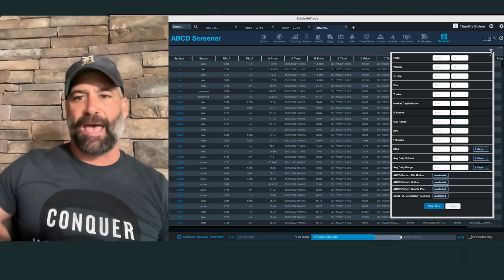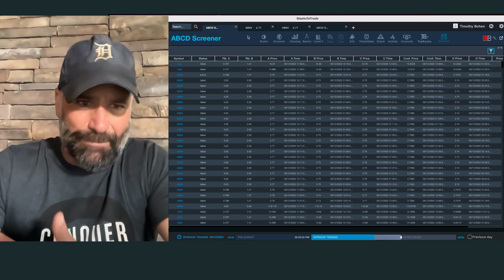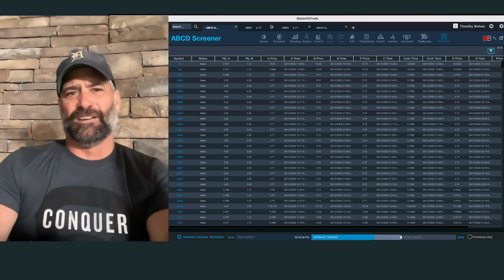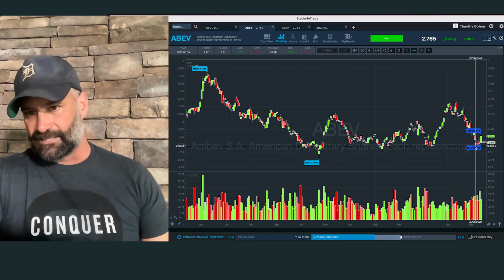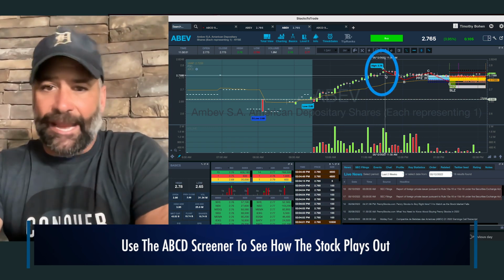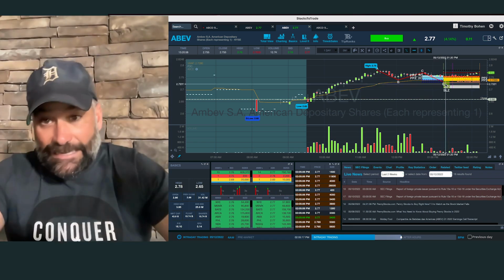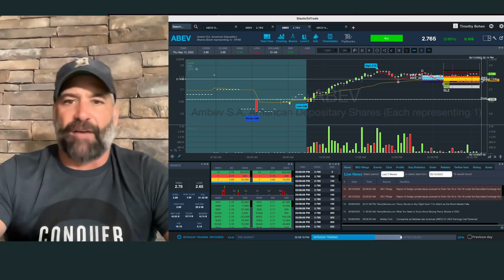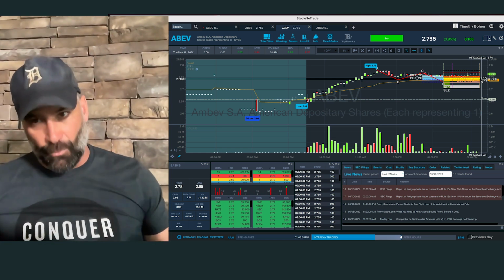Finding These New Runners Are As Easy As ABCD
⭐️ Find Stocks To Buy FAST — Check out the NEW ABCD algorithm

We’ve launched a new feature that helps you find potential stocks to buy in SECONDS. If you’re familiar with Tim Bohen, you should be no stranger to the ABCD pattern. This screener is a game-changer. Find runners as easy as "ABCD" ... Tune in for a tutorial!

✅ Links we mention and recommend:

👨‍🏫 Ready to learn more?
📈 Tune in with Bohen LIVE every morning: *advisory link*

Heads up: If you’ve already got StocksToTrade, just update your version to access this screener!

If you aren’t a subscriber, we offer a trial! Link above.

You can personalize the screener by filtering specifically for the criteria you look for. Whether that’s low floaters, big percent gainers, etc…

The ABCD pattern is a wave-based pattern. It works with high-priced stocks, low-priced stocks, and some use it with crypto.

Tune in as Bohen breaks down an example of how you would utilize this scanner, identify key levels, and trade Ambev ADR Representing One Ord Shs (NYSE: ABEV).